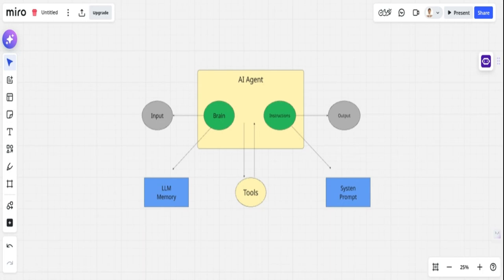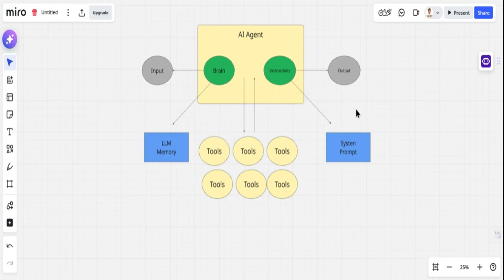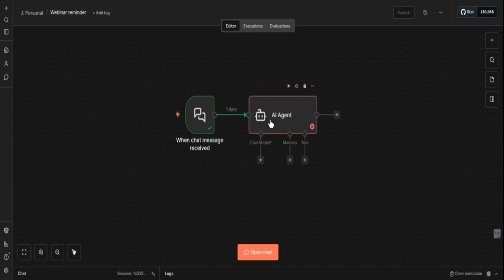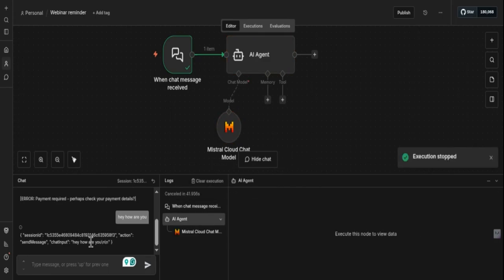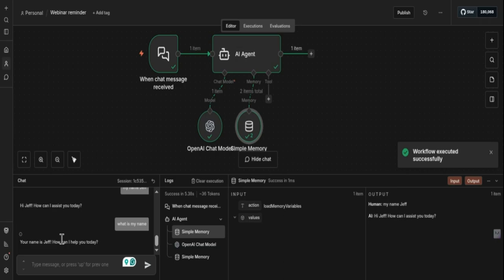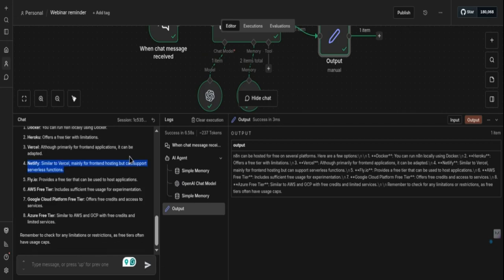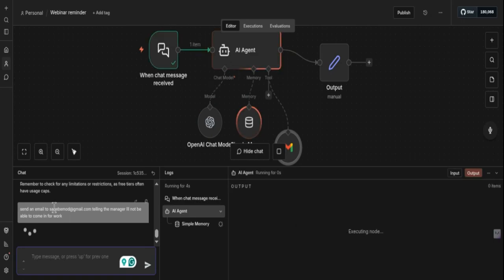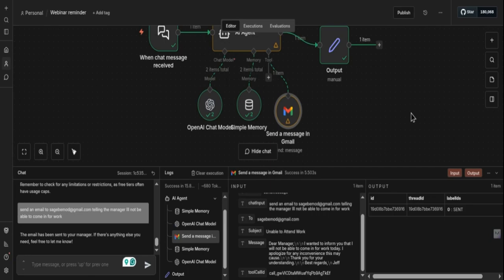How To Build First AI Agent Workflow (No Code)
Discover how to configure an advanced **ai agent** using **n8n** to streamline your operations. This video showcases a complete **ai workflow automation**, demonstrating how to integrate various components for efficient task processing. Learn the ins and outs of **automation** and **email marketing automation** to enhance your business productivity.